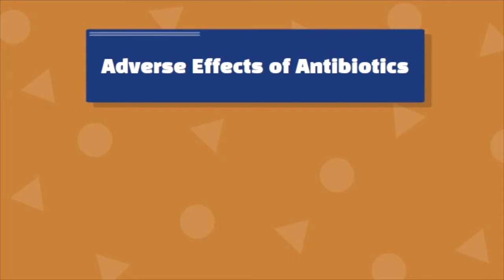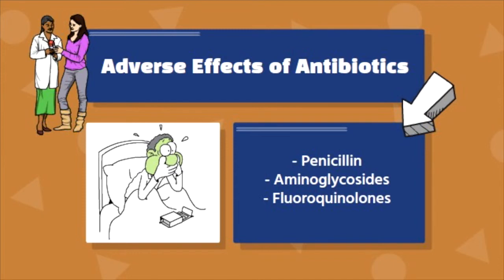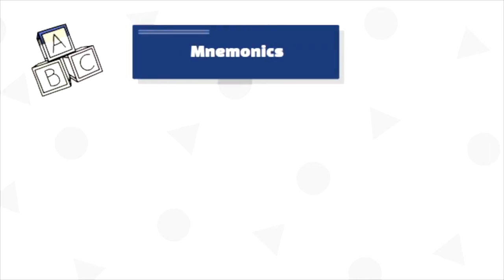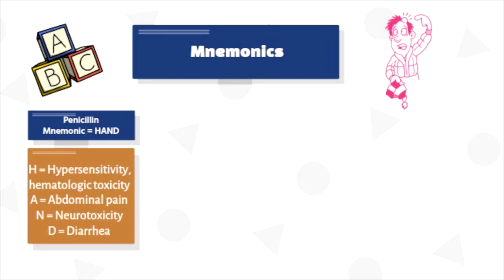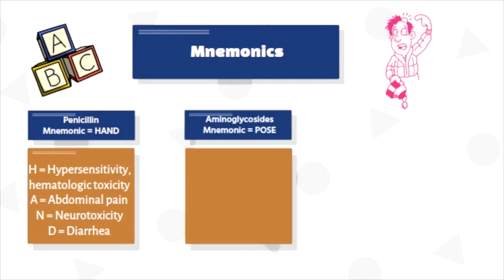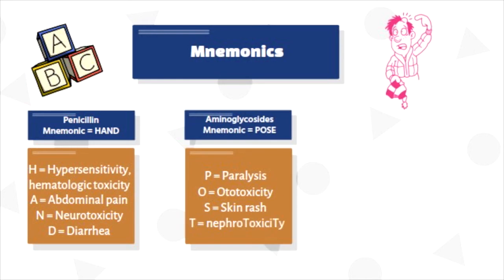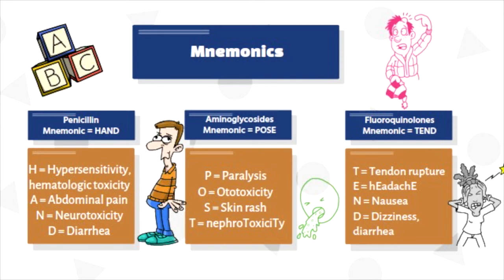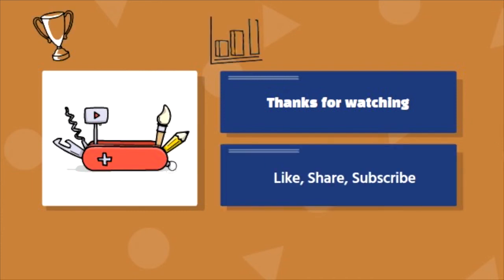Antibiotics ADVERSE EFFECTS | PENICILLINS | AMINOGLYCOSIDES | FLUOROQUINOLONES | Mnemonics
In this video you will learn adverse effects of different antibiotics including penicillin, aminoglycoside, fluoroquinolones using mnemonics.